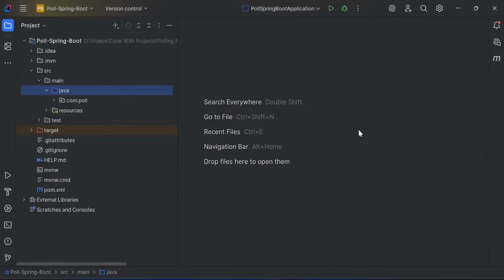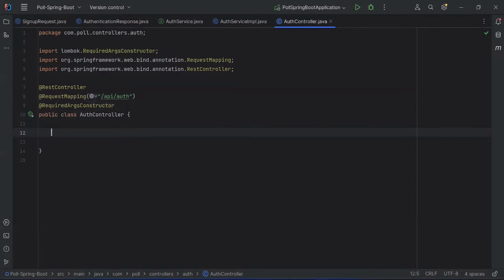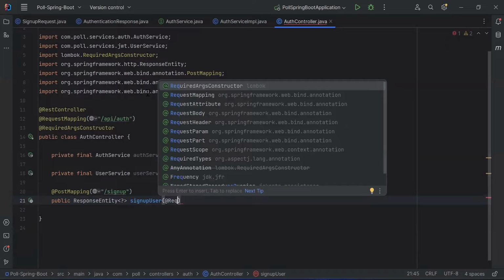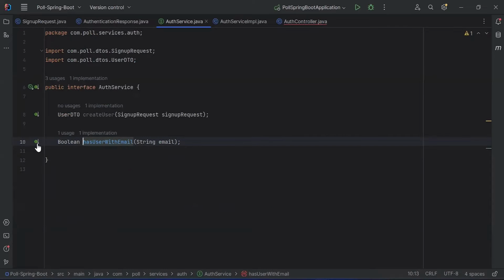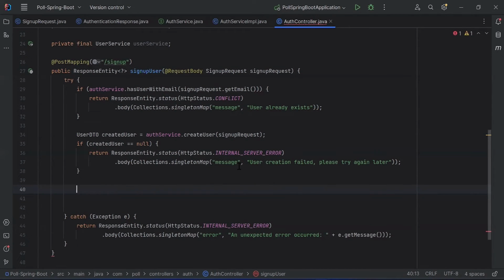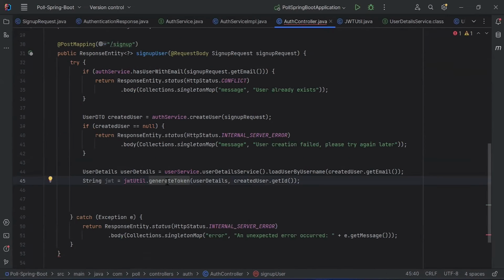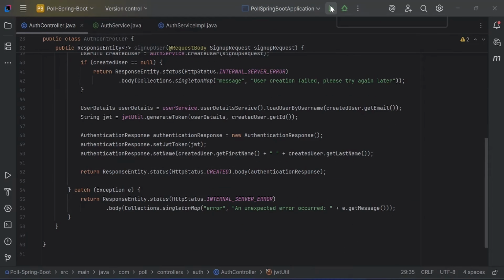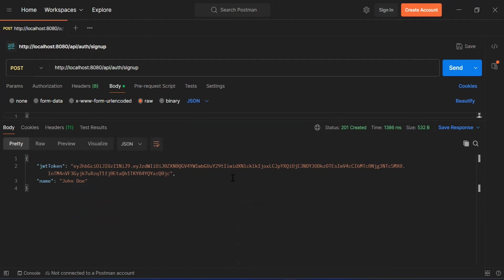Creating Signup/Register User API in Spring Boot | Polling Application with Spring Boot & React |#15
In this video, you'll learn how to create and test a Signup/Register API in a Spring Boot application step by step.

🎯 What You’ll Learn:

- How to create a REST API endpoint for user registration in Spring Boot

- How to build the User Registration logic using service and controller layers

- How to handle user data validation and structure the request/response

- How to test the API using tools like Postman or any API client

✅ By the end of this video, you'll have a working registration API that accepts user data and creates new user records securely — a crucial step for any authentication system.

This tutorial is perfect for developers building authentication for their Spring Boot apps or integrating a full-stack registration flow.